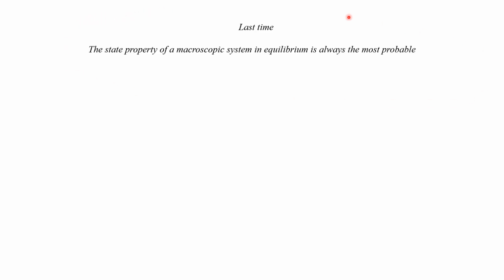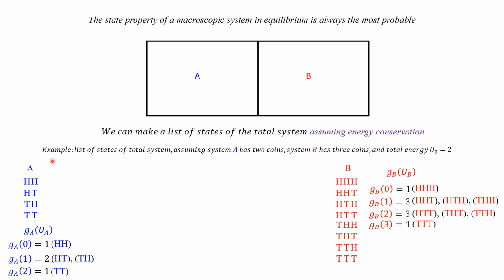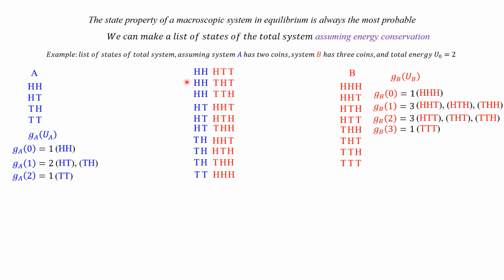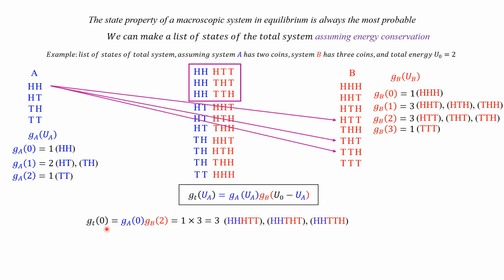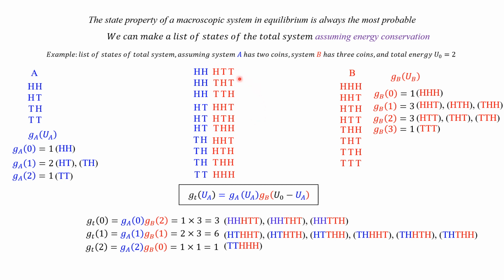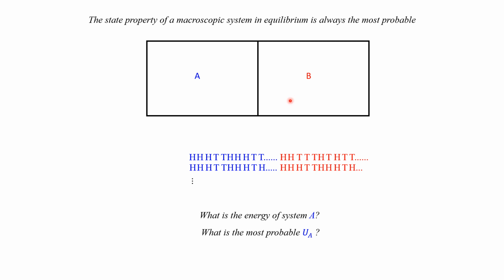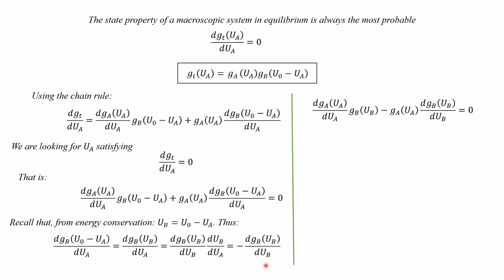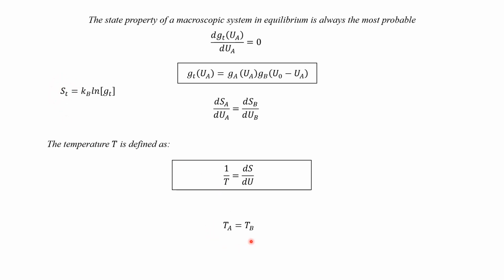Lecture 4 Entropy and thermal equilibrium